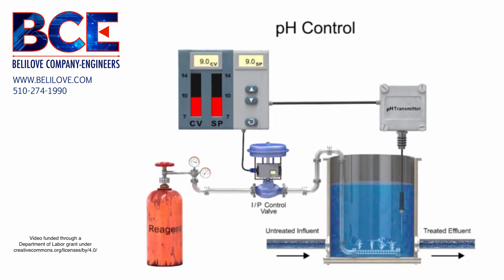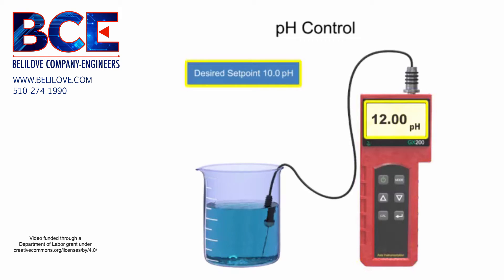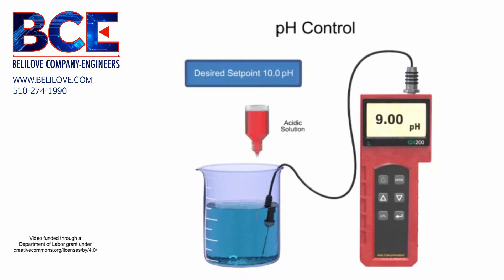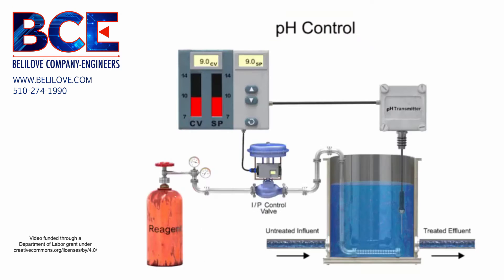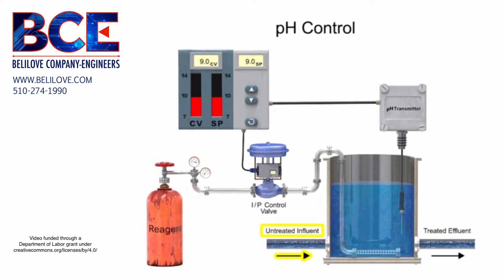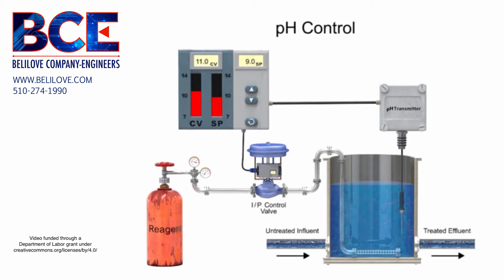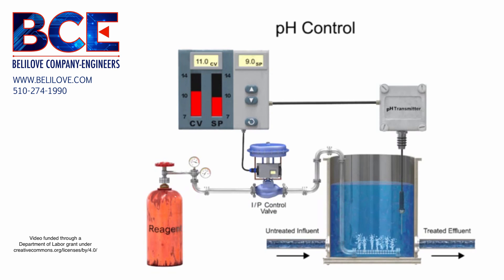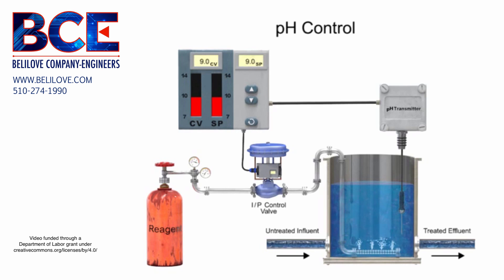Basics of pH Measurement in Industrial Control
Analytical measurement and control of pH within a system is necessary for many processes. Common applications include food processing, wastewater treatment, pulp & paper production, HVAC, power generation, and chemical industries.

To maintain the desired pH level in a solution, a sensor is used to measure the pH value. If the pH is not at the desired set point, a reagent is applied to the solution. When a high alkaline level is detected in the solution, an acid is added to decrease the pH level. When a low alkaline level is detected in the solution, a base is added to increase the pH level. In both cases the corrective ingredients are called reagents.

Accurately applying the correct amount of reagent to an acid or base solution can be challenging due to the logarithmic characteristics a pH reaction in a solution. Implementing a closed-loop control system maintains the pH level within a certain range and minimizes the degree to which the solution becomes acidic or alkaline.